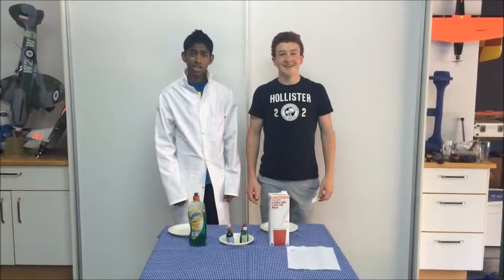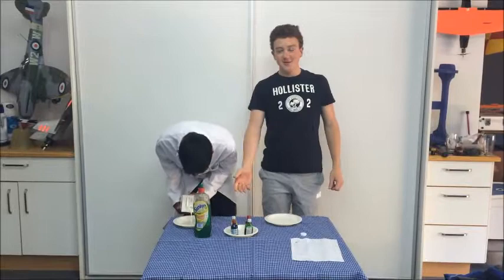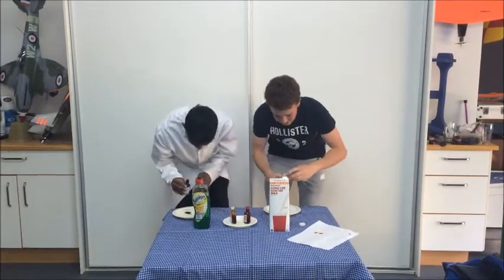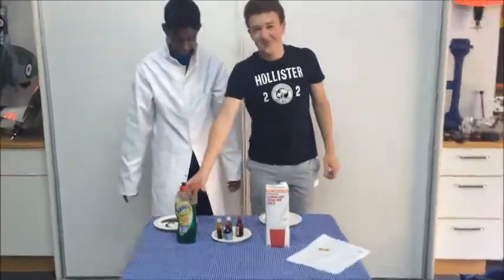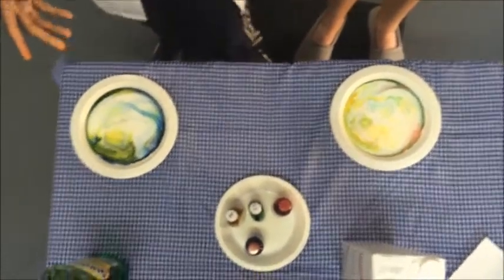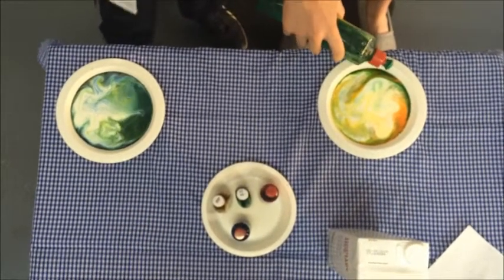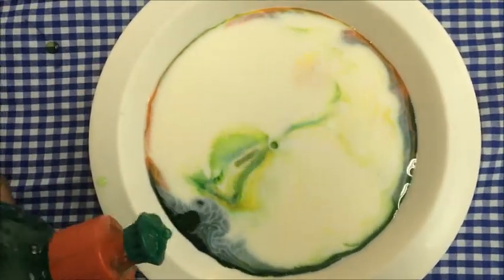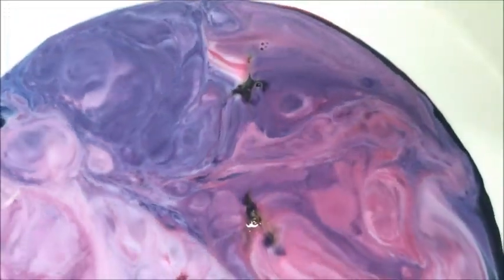Shailyn And Geoffrey final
Physics project for grade 10's. Shows the decomposition of milk.